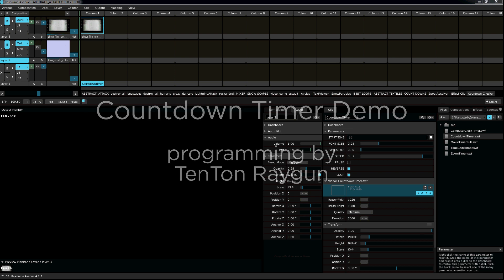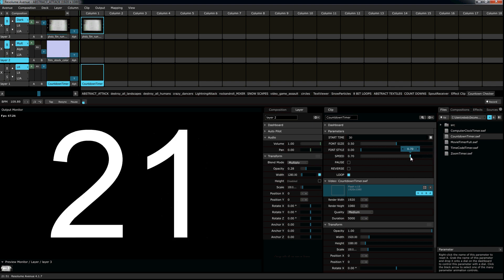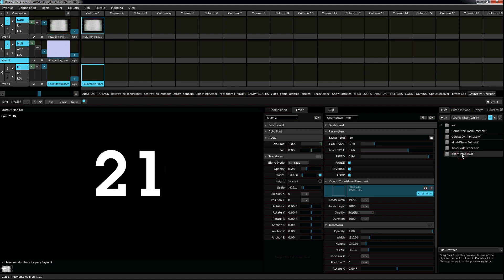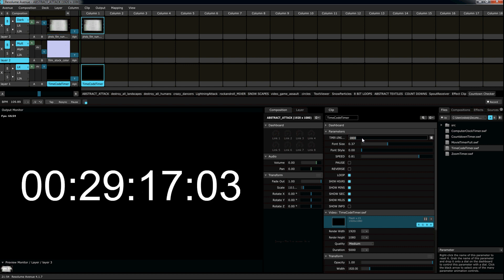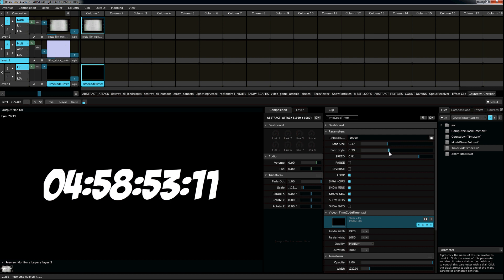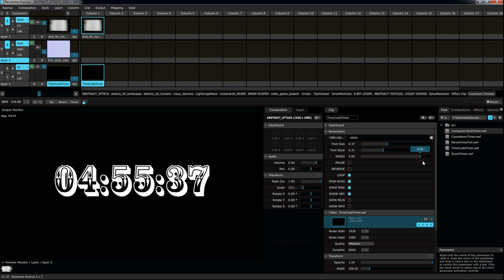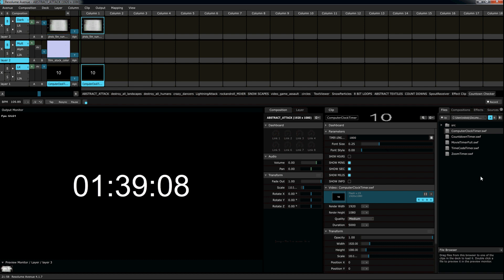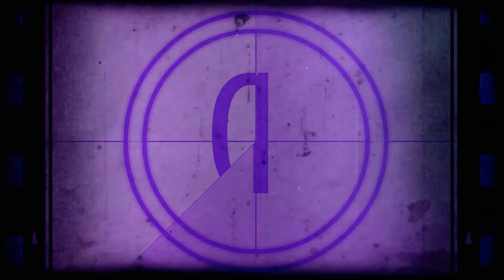countdown timer demo for resolume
Need a Resolume 7 compatible countdown timer for NYE 2019?